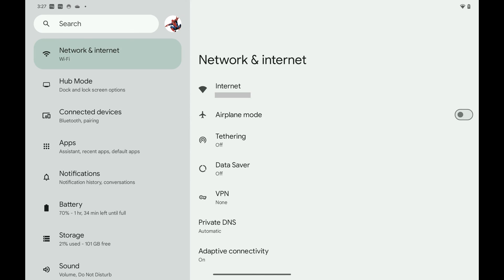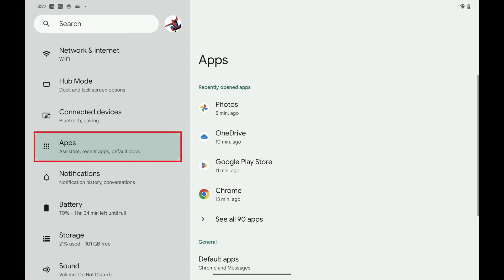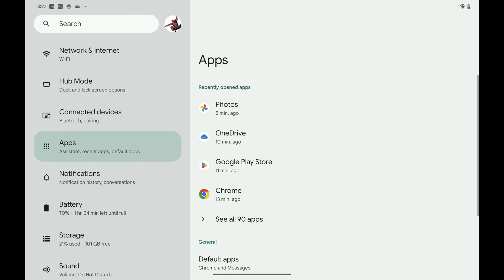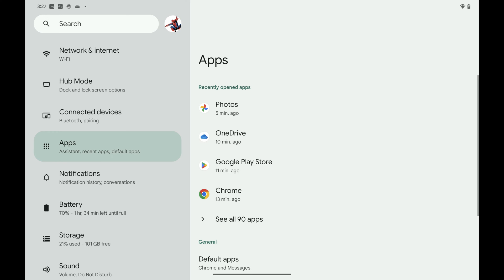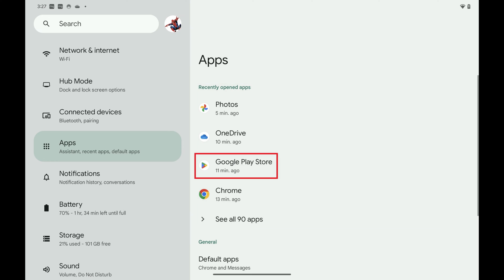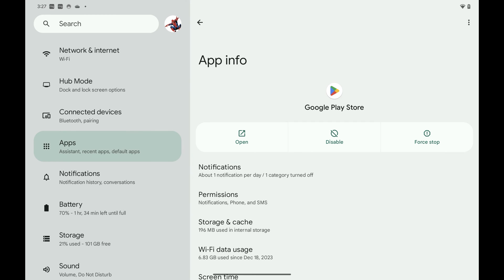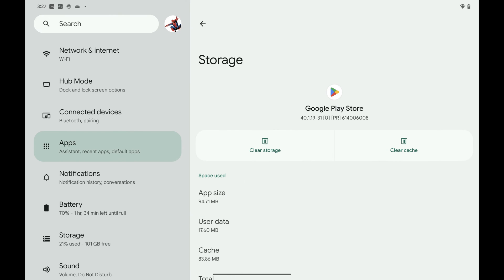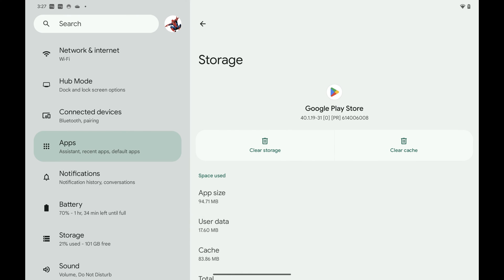How to Clear Google Play Store Cache on Android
In this video I'll show you how to clear the Google Play Store cache on Android.

Timestamps:
Introduction: 0:00
Steps to Clear Google Play Store Cache on Android: 0:39
Conclusion: 1:24

Video Transcript:
Are you experiencing slow load times, glitches, or errors when browsing the Google Play Store on your Android device? One effective way to solve these issues is by clearing the Google Play Store cache. The Google Play Store cache stores temporary data to improve your Play Store browsing experience, but over time it can become cluttered and cause problems.

In this video I'll show you how to quickly and easily clear the Google Play Store cache on your Android device, which can help improve your experience with the Play Store.

Step 1. Open the Settings app on your Android device. Your Android settings screen is displayed.

Step 2. Tap "Apps" in the menu on the left side of the screen. The Apps menu is shown on the right side of the screen.

Step 3. Navigate to the Recently Opened Apps section, and then tap "Google Play Store" in this section. The Google Play Store app information screen opens.

Step 4. Tap "Storage and Cache" in this menu. The Storage screen is displayed.

Step 5. Tap "Clear Cache." That button will become lightly shaded and no longer tappable, indicating that your Google Play Store cache has been cleared.